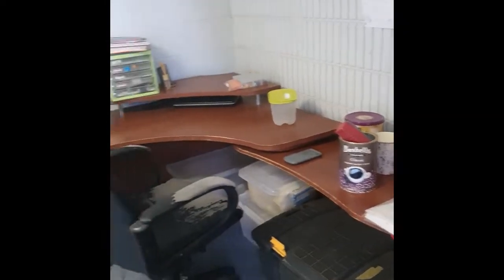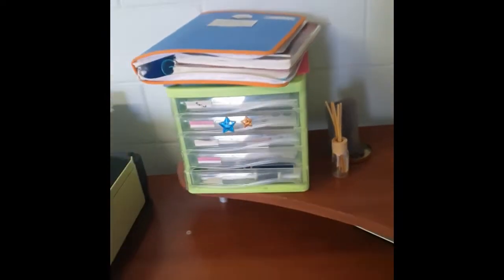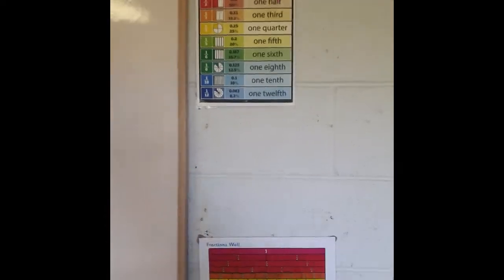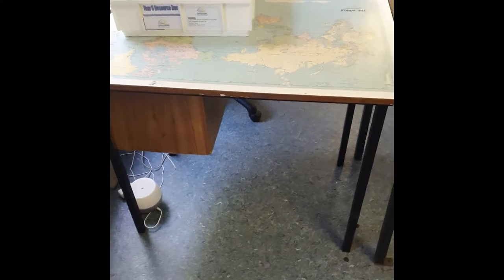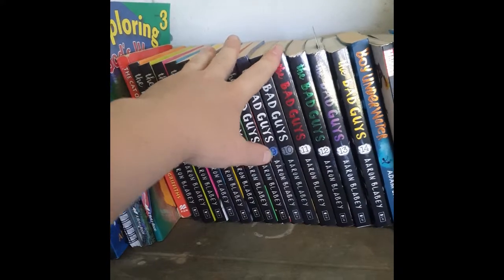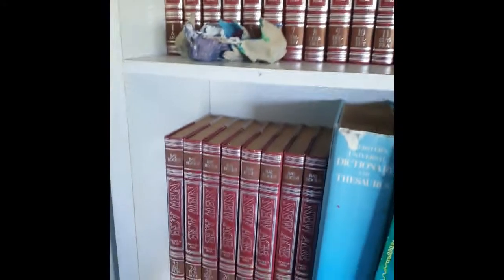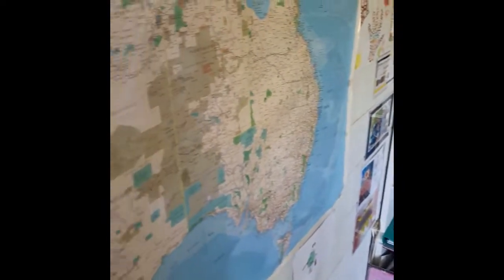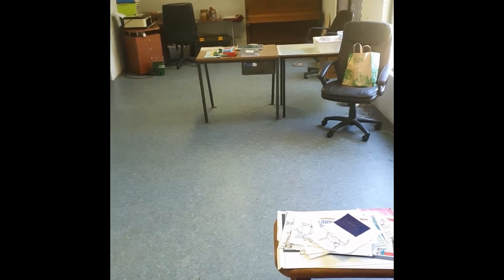Classroom Tour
Come and take a peek at our (freshly cleaned!) schoolroom.